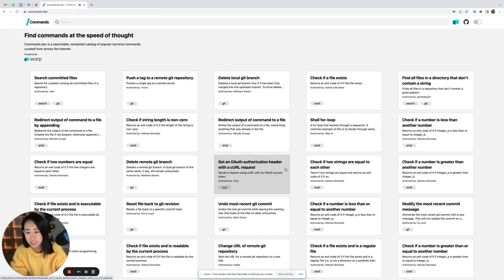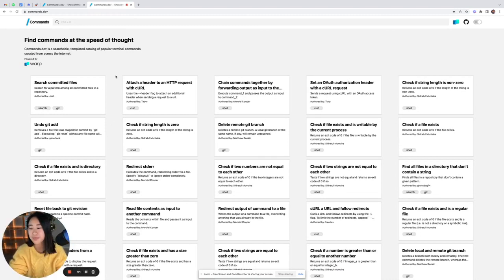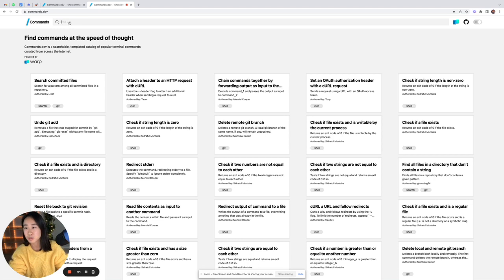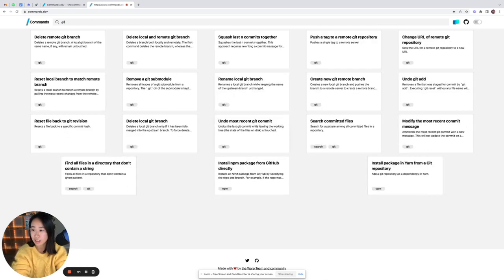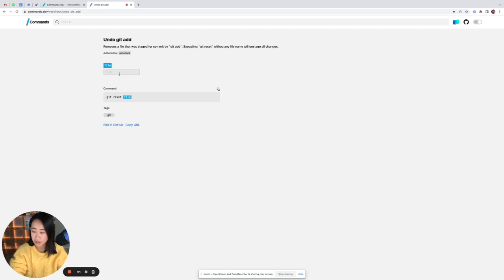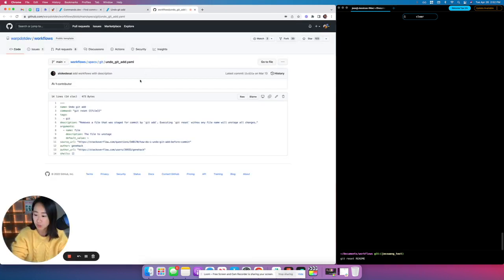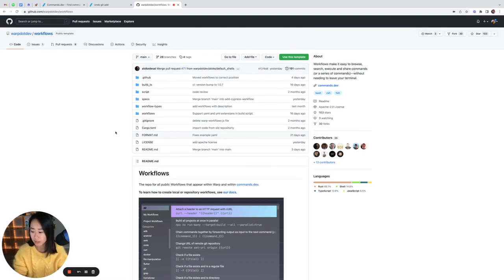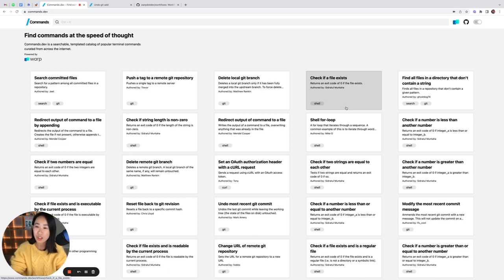Warp | Finding Commands At The Speed Of Thought With Commands.Dev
In this video, our developer advocate Jess gives you a quick rundown of Commands.dev. Commands.dev is a site created by our engineering team at Warp that creates a curated list of hard-to-remember terminal commands that is searchable by title, description, and category! We hope for it to be the default place on the Internet that developers will visit for terminal commands.